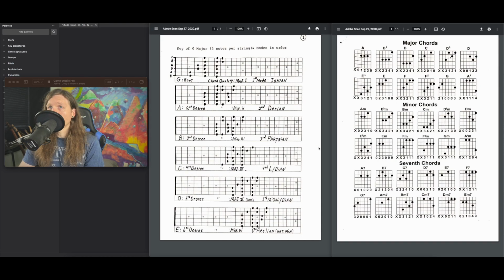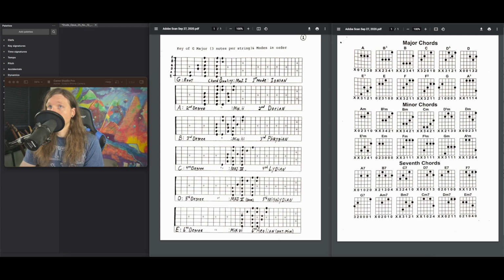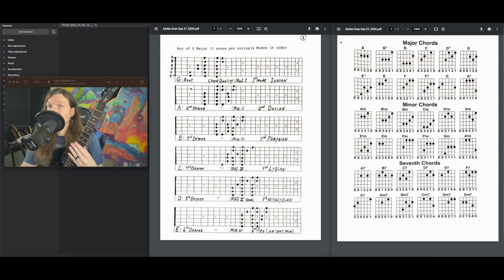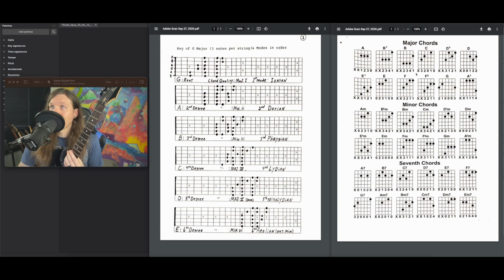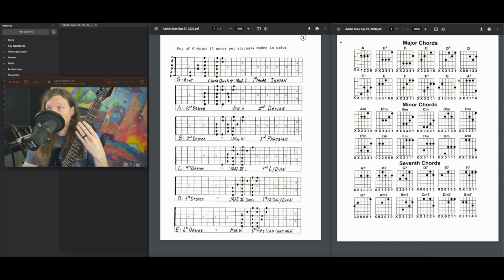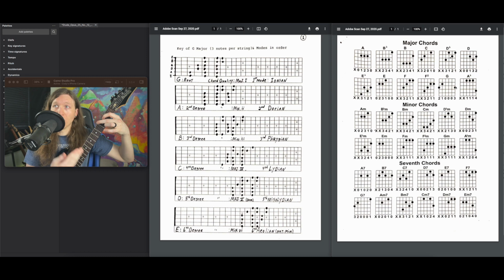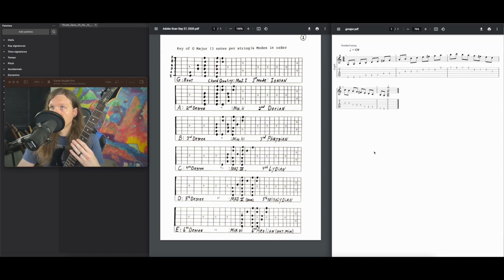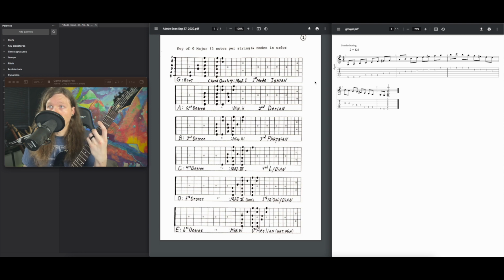Understanding Basic Guitar Materials (scale charts, chord charts, simple tabs)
Going over some of the basic formats that introductory guitar materials are shared in.

Note: I am not covering tabs with any sort of depth, i will be dedicating a full video just them, this is a very basic overview to get started.

00:00 Intro

00:34 Scale Charts
02:29 Chord Charts
04:21 Basic Tablature